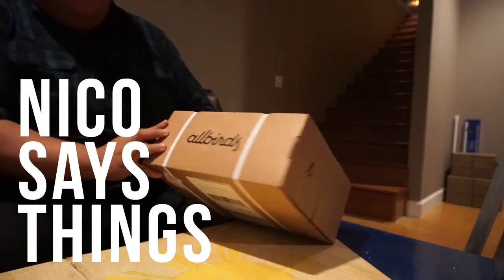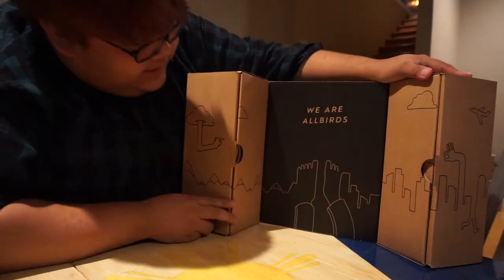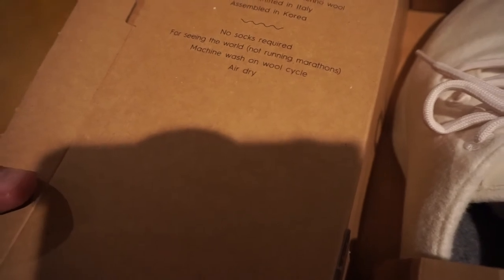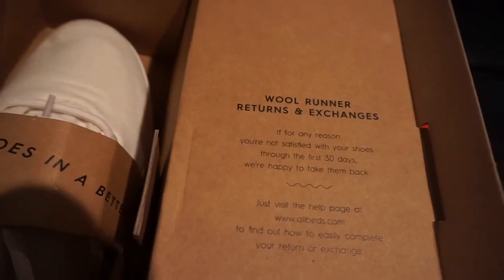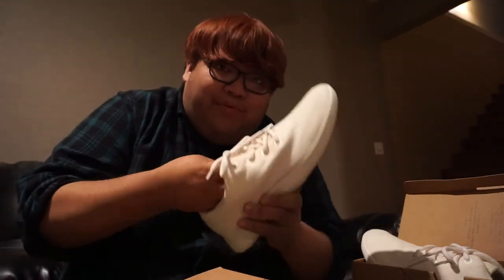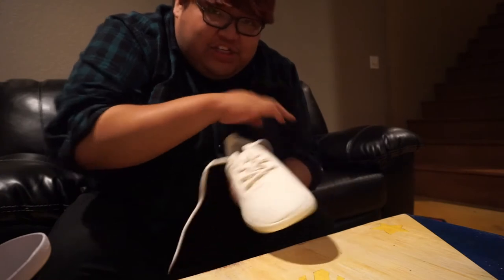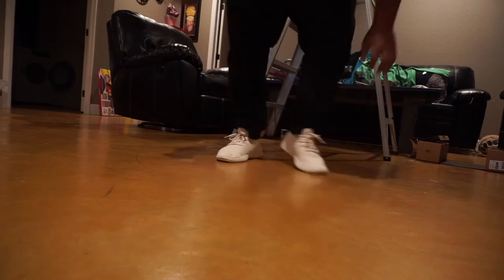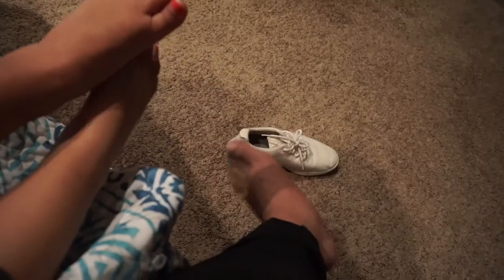Allbirds Unboxing and Review | Natural White Wool Runners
I just purchased my first pair of Allbirds, but can they live up to the claim "most comfortable shoe in the world"? Let's find out!